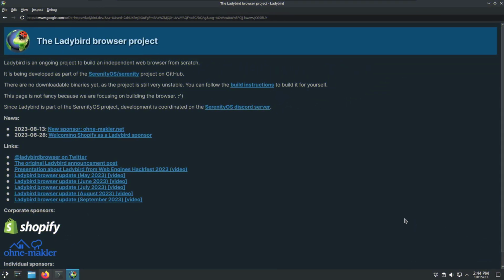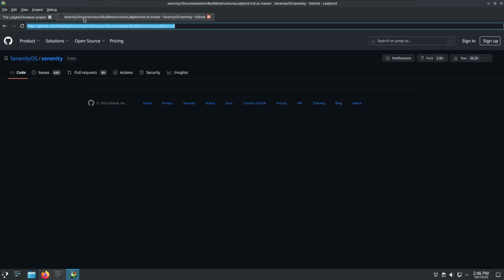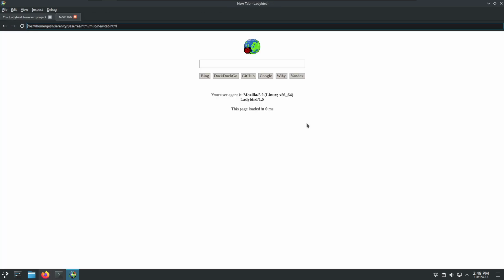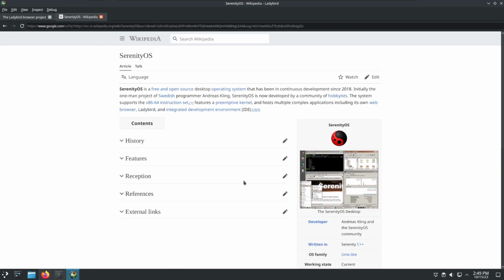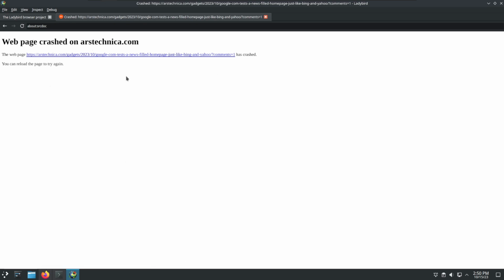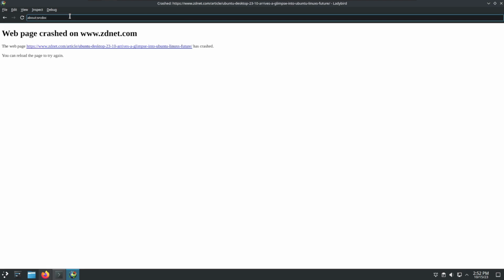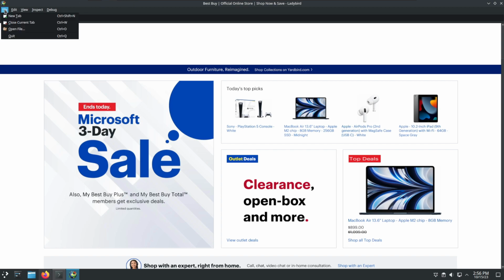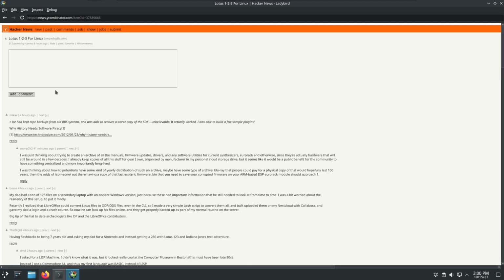NEW Ladybird Browser REVEALED! Is This the END for Chrome & Firefox?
# Tags!